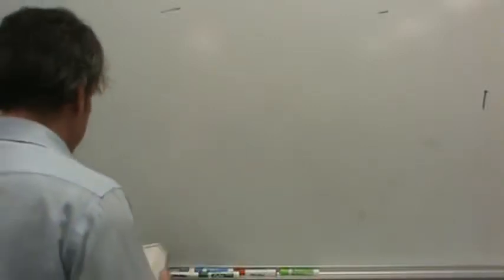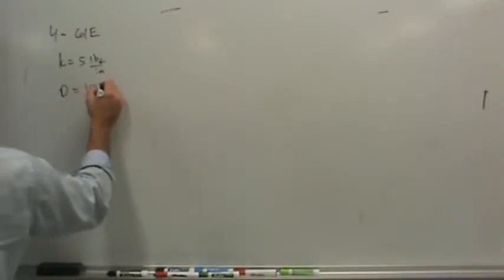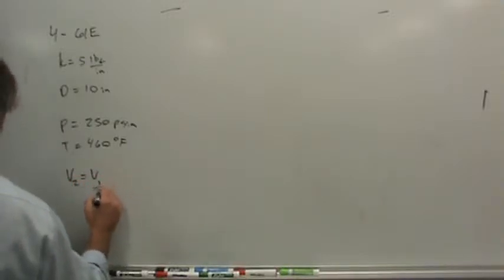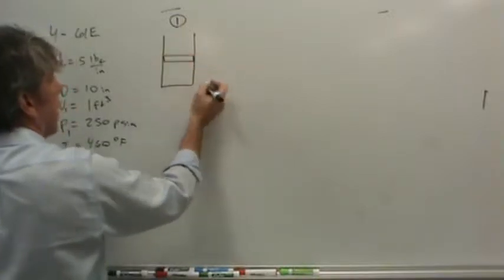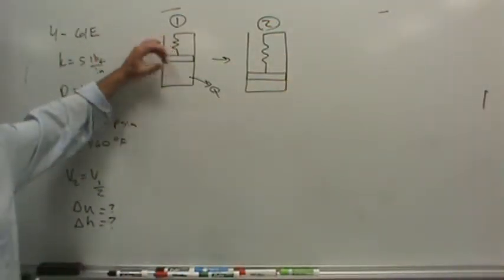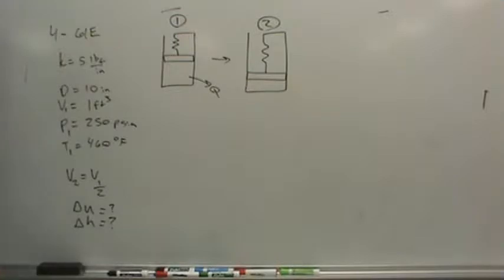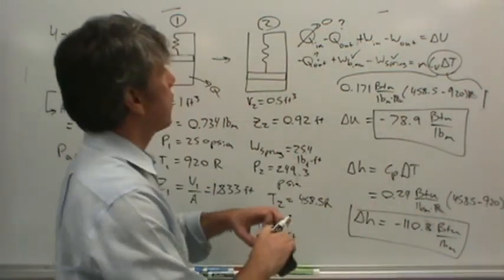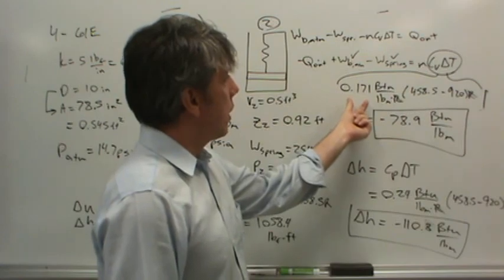MET 320 4 61 E